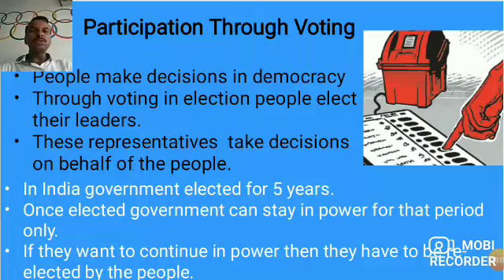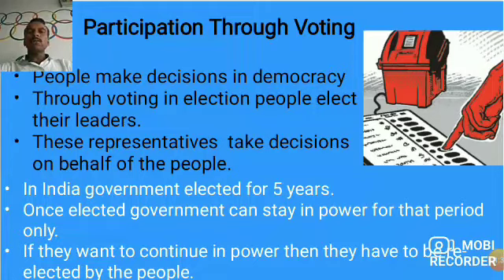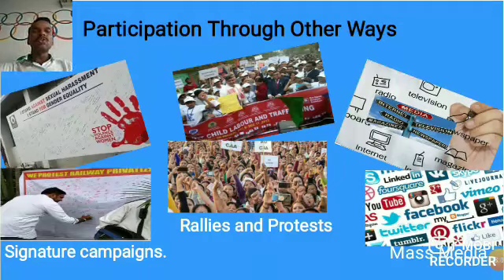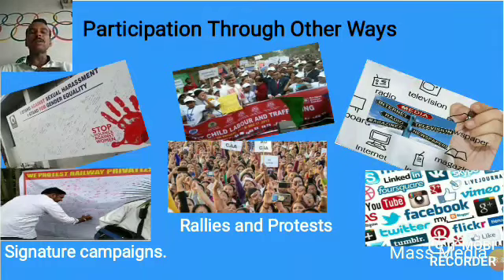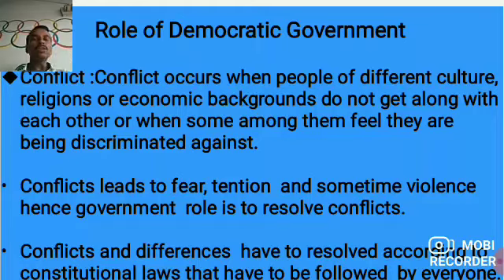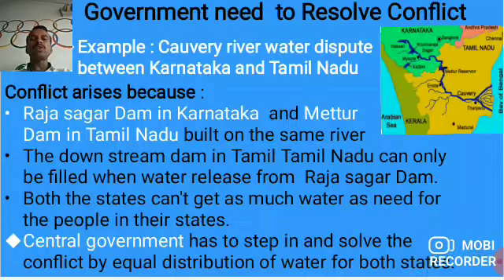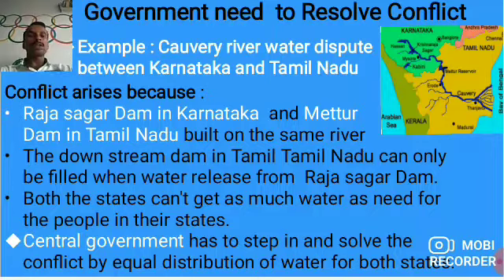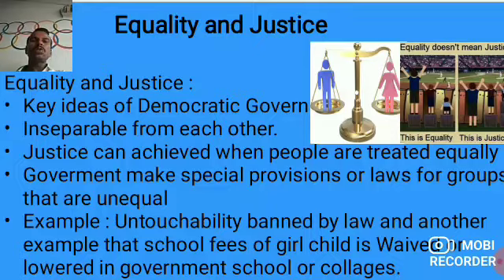Class 6th l Chapter -4 l Key Elements of Democratic Government (Civics) Part 2